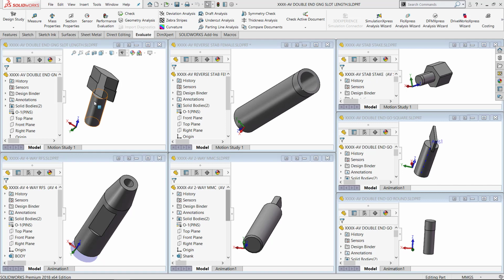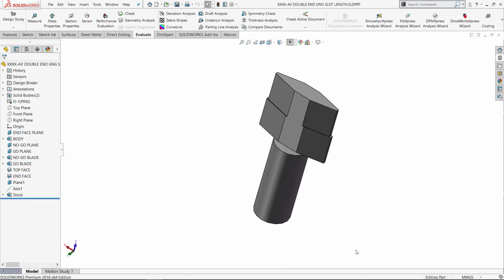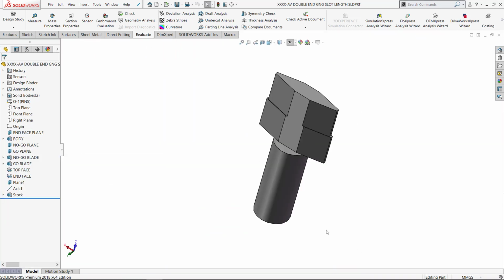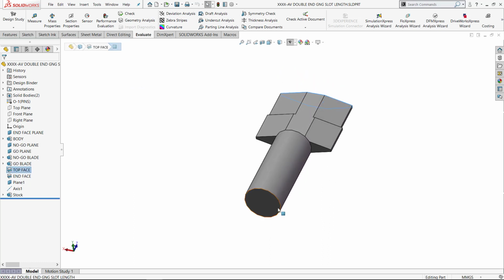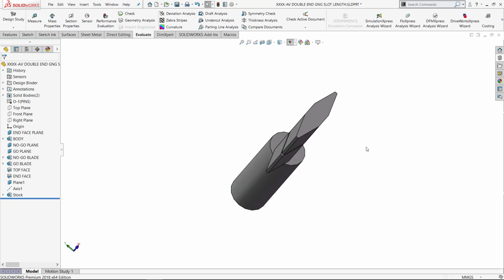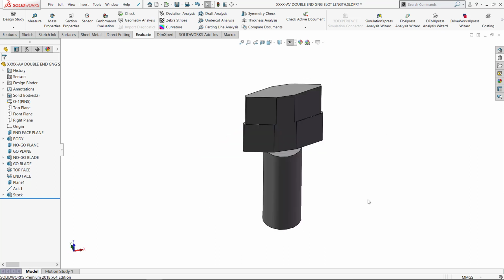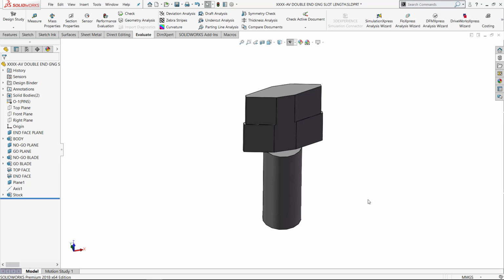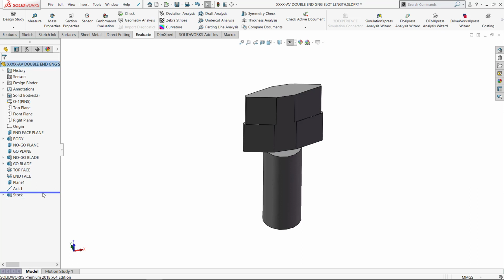The 17th SOLIDWORKS Power-User Challenge (SWPUC) - Round Bar Stock Macro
If you want to participate in the SWPUC 17, please use this link: